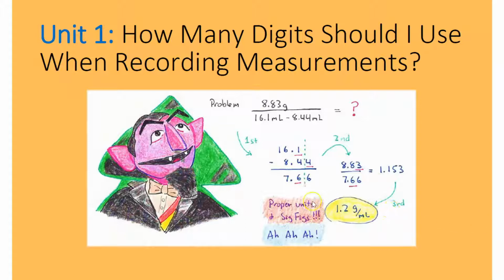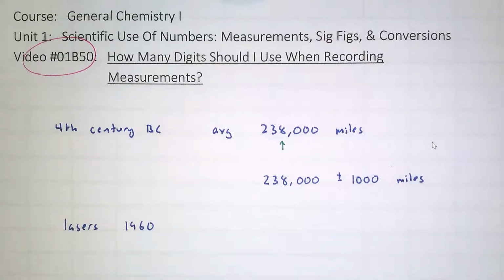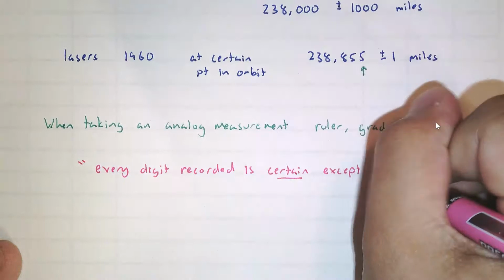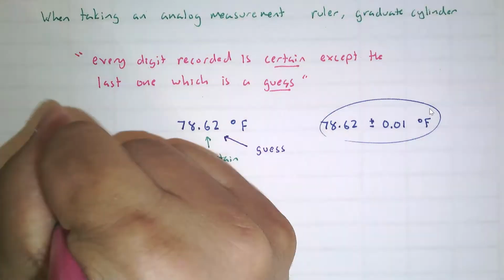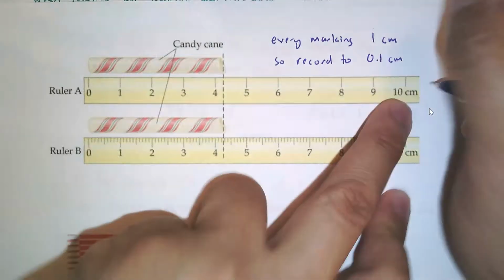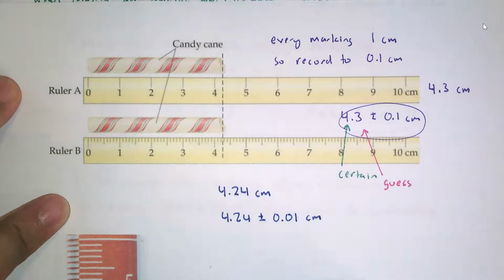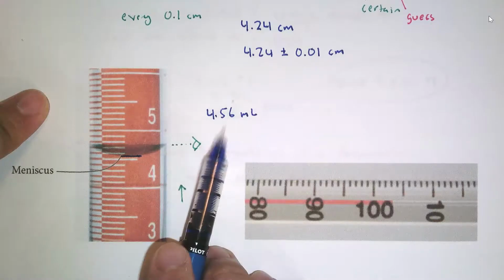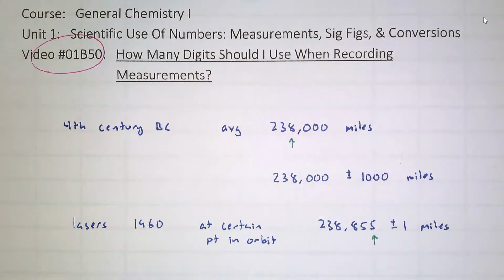HOW MANY DIGITS Should I Use When Recording Measurements?